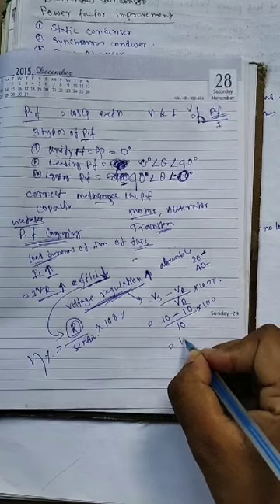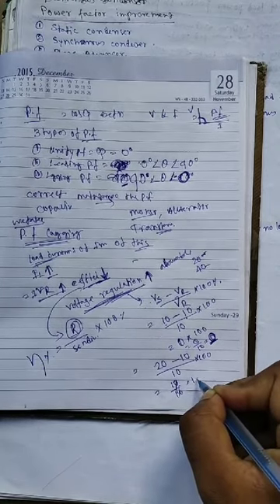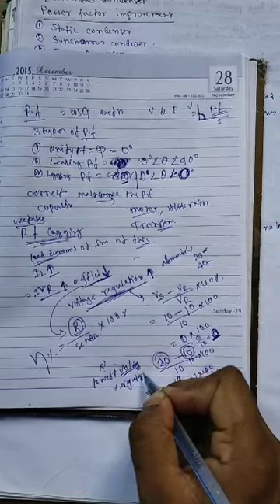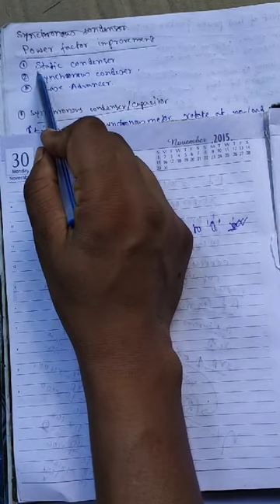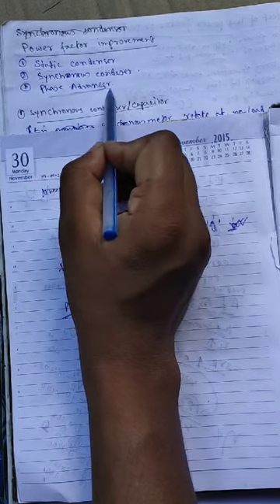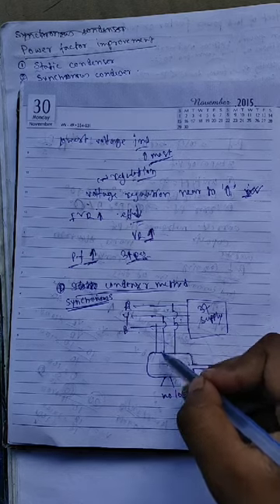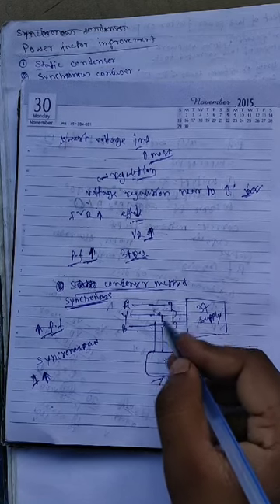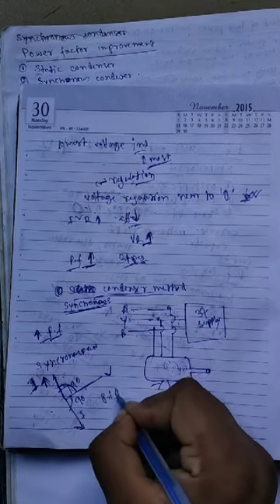Power factor improvement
TDP transmission line performance